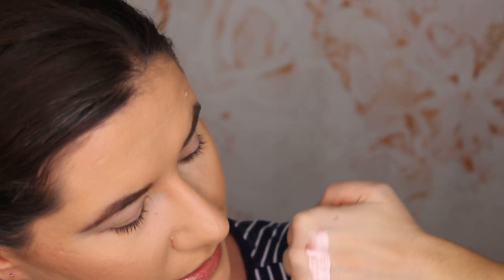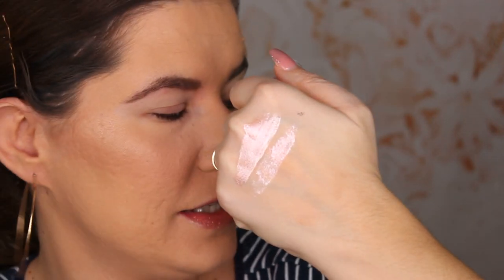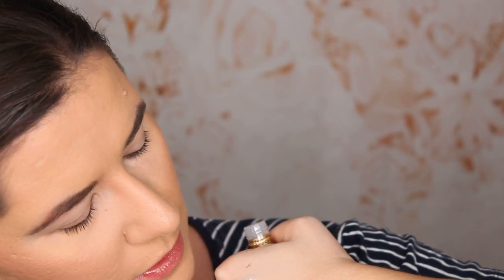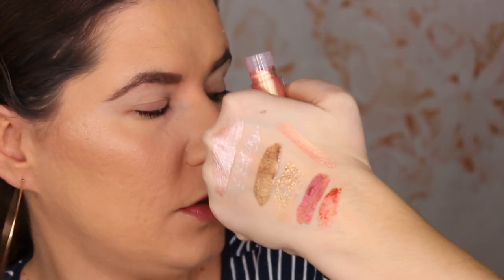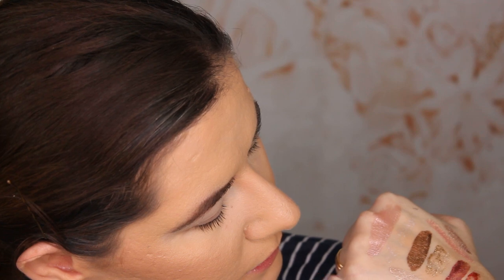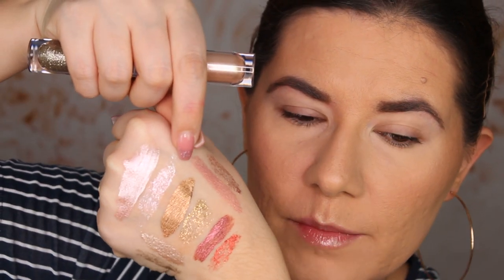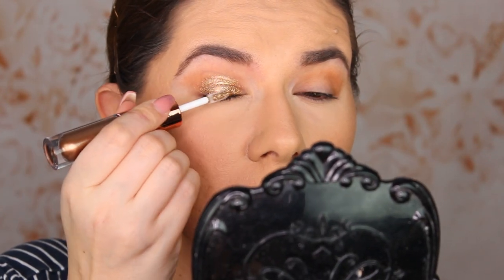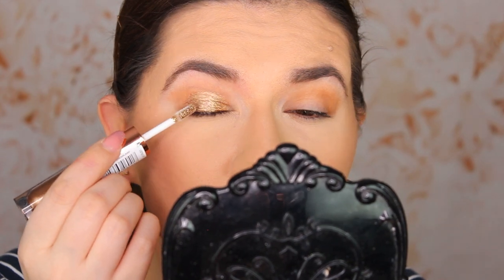Revolution Eye Glisten Swatches and Review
Svenska/Swedish